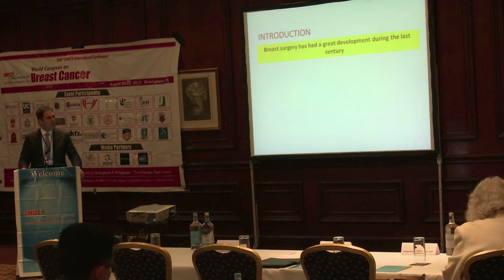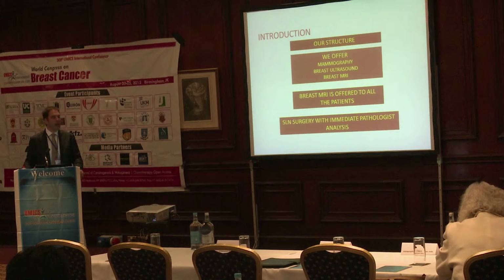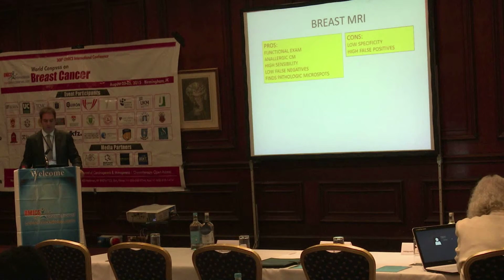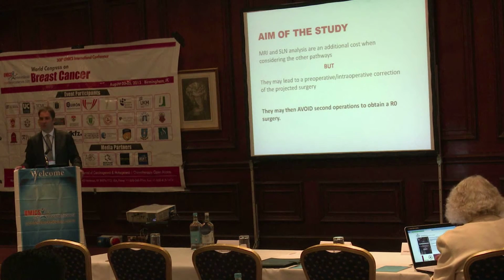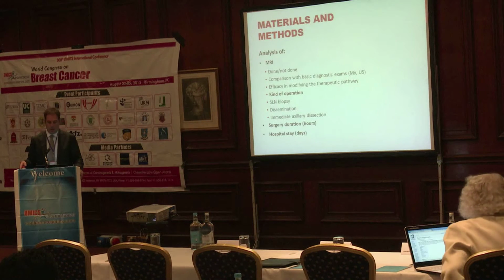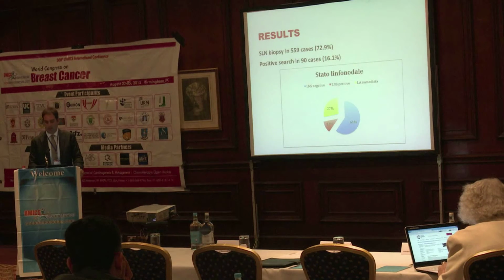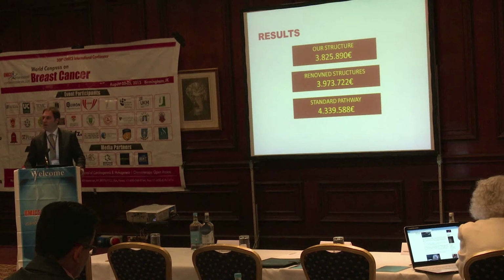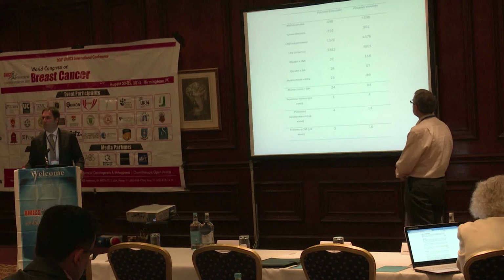Federico Cattin | Breast Cancer 2015 | Conferenceseries LLC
World Congress on Breast Cancer August 03-05, 2015 Birmingham, UK